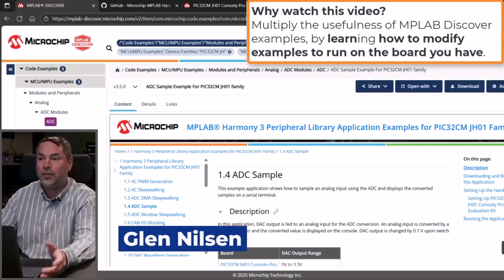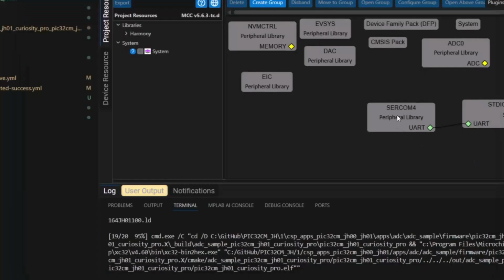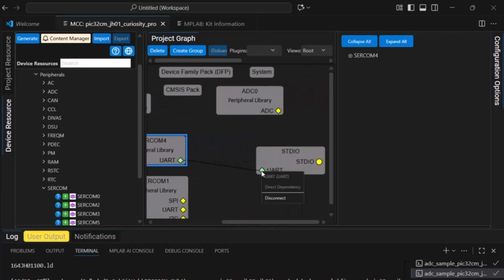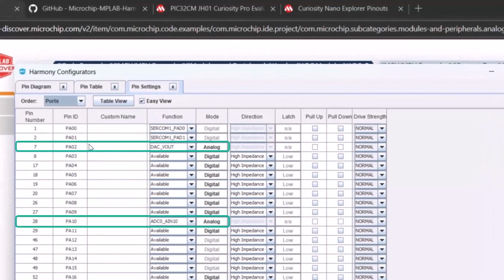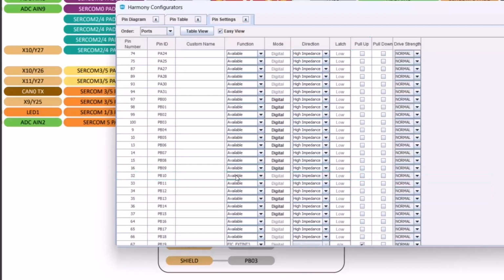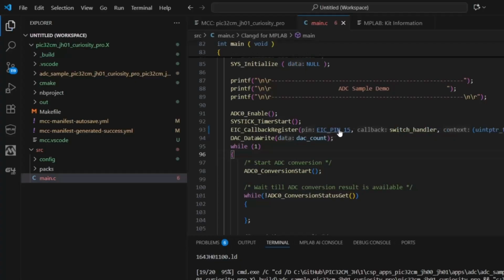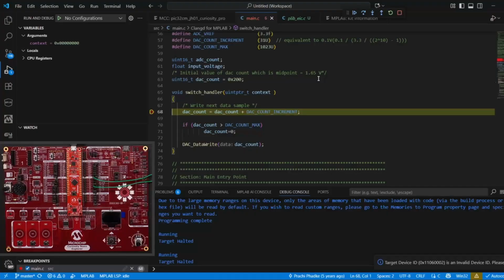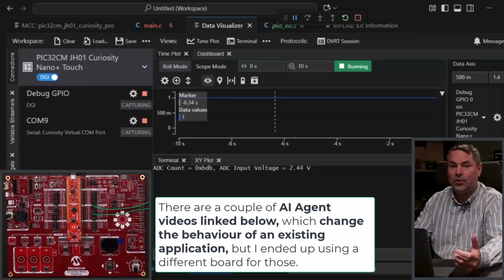MPLAB® Harmony in VS Code®: Modifying an MPLAB Discover Project to Run on a Different Board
In this video, we modify an ADC example project from Microchip's Discover platform (originally for Curiosity Pro) to run on the Curiosity Nano board. Follow along as we update pin configurations for UART (SERCOM), DAC, ADC, and External Interrupt (EIC) in MCC, generate code, build, and verify functionality with MPLAB Data Visualizer. Perfect for adapting Harmony projects to new hardware!

🔗 Resources:
· Microchip Discover Platform:

Timestamps:

00:00 - Recap: Project imported and compiled successfully
00:30 - This video’s Challenge: Adapting this project written for a Curiosity Pro to run on Curiosity Nano hardware
00:45 - Working though what changes will be needed
01:13 - Updating UART (SERCOM) pins to SERCOM1 (PA00/PA01)
03:15 - DAC/ADC setup: Wiring PA02 for analog loopback
04:10 - External Interrupt: Switch pin PA27 (EIC3 to EIC15)
05:44 - Generating code and updating main.c (PIN 3 → 15)
06:40 - Confirm code operation
08:25 - Next video preview